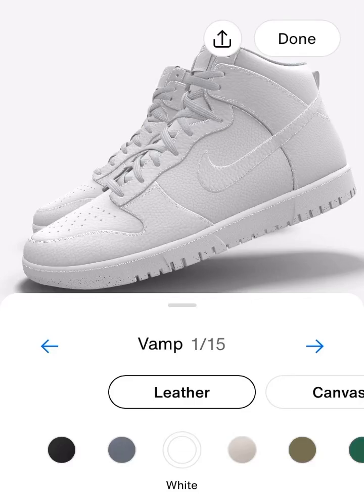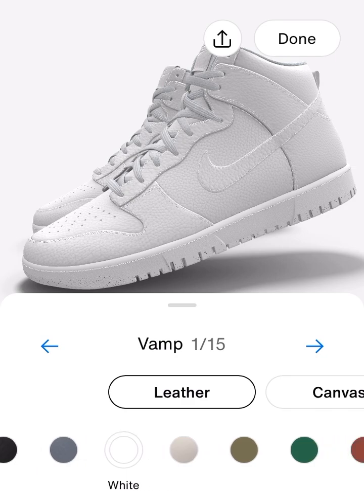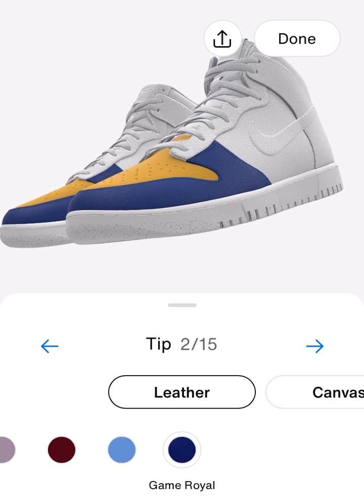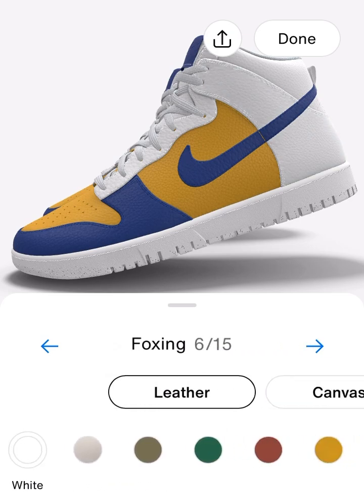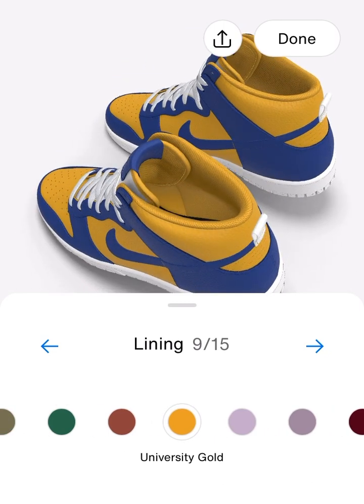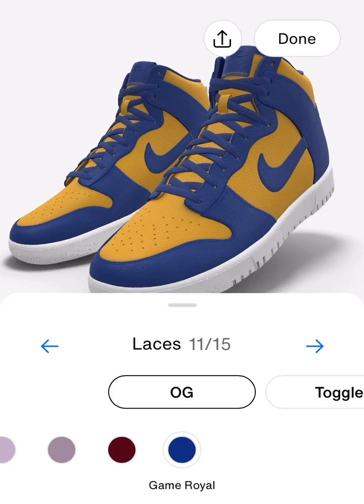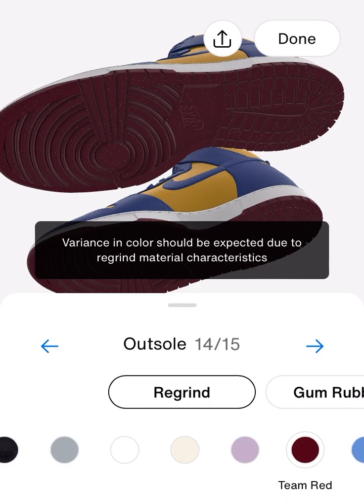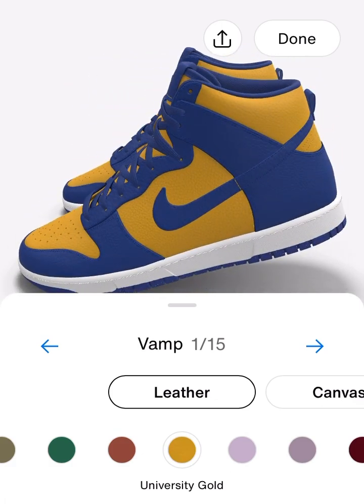Customizing a shoe of a random sports team!! (Thumbnail is not the shoe)